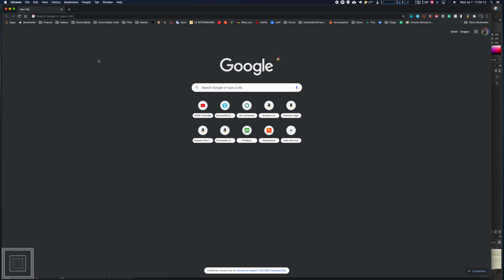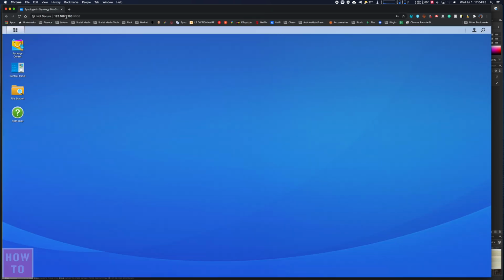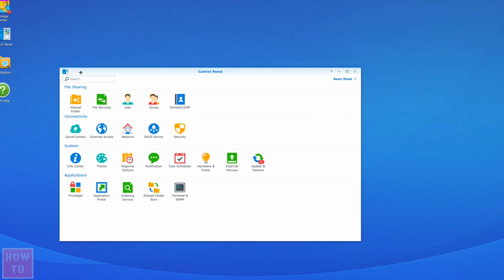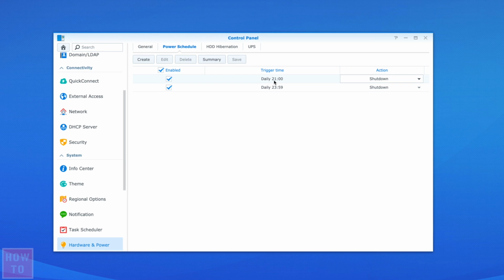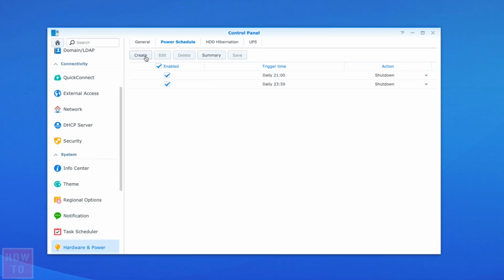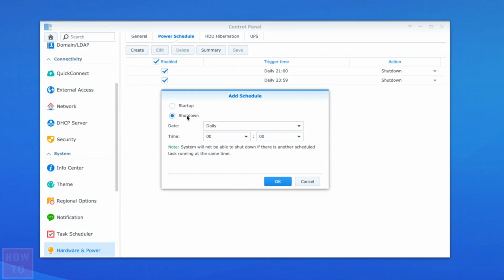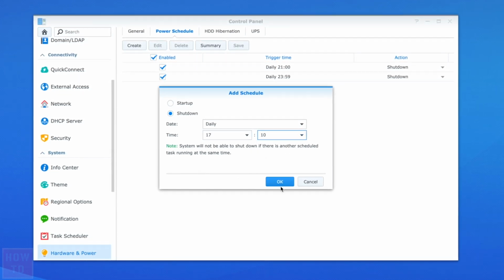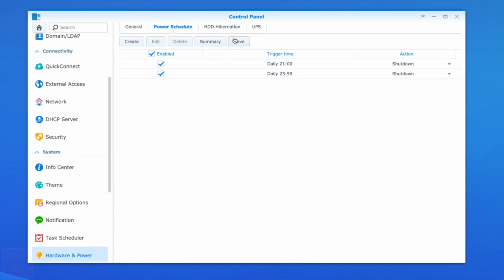How to Power Schedule Synology NAS on / off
Filmed with this cameras :

I use this software to edit my photos